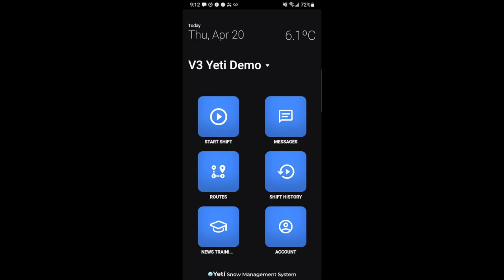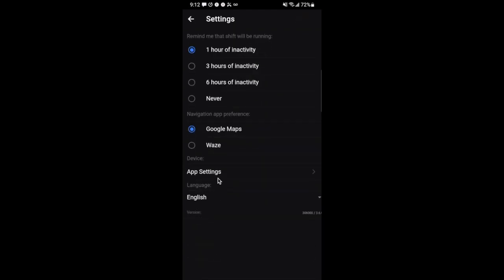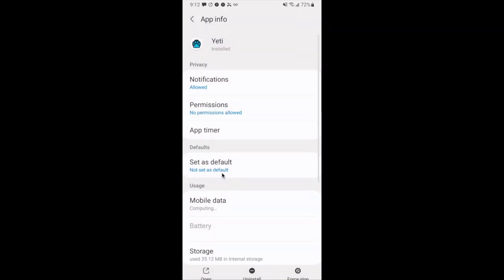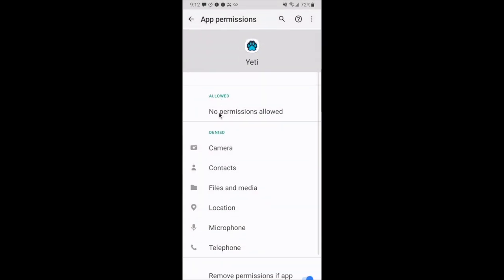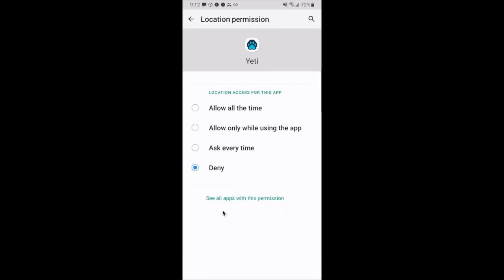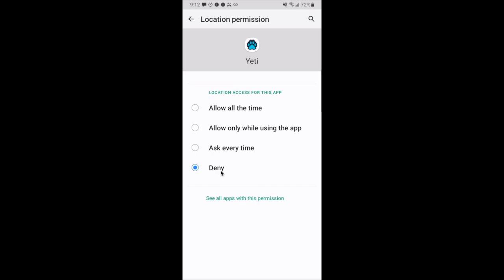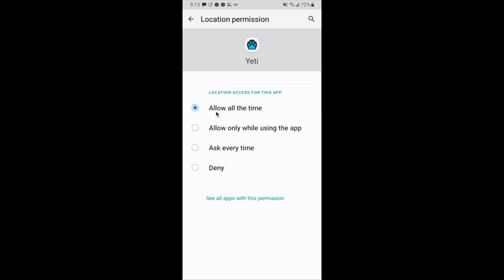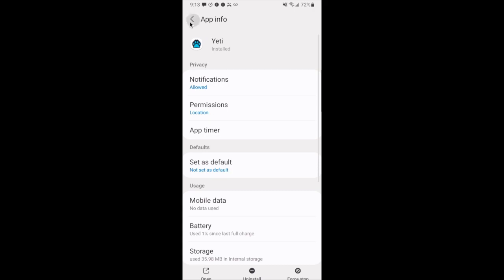Location (Android)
0:00
OK, let's go over how to share our location while using the Yeti mobile app.

0:07
Now, before we start, I should make it clear that by sharing your location, we are never grabbing your location if you are not clocked into a shift, meaning as soon as you hit the end shift, yeti is no longer grabbing your location.

0:23
So the first thing we're going to do is click the account button in the lower right-hand corner.

0:28
Next, we will click down below on settings.

0:33
Once settings are selected, we are now going to go underneath the device and click on the app settings button.

0:41
Once the app setting is selected, we will now select permissions after permissions are selected, we will go down and select the location at this point.

0:55
You're going to have four options allow all the time allow only while using the app, ask every time and deny.

1:03
Currently, I'm not sharing my location and the inclination here will be to select, and allow only while using the app.

1:10
However, if you select that option, we will not be showing your location if your phone is hibernated and to best protect ourselves against slip and fall claims, we will want to select, allow all the time.

1:23
And again, this will not be shared after you hit and shift.

1:27
So we'll select, allow all the time and then we can go back into the Yeti app and you are ready to begin service using the Yeti mobile app.